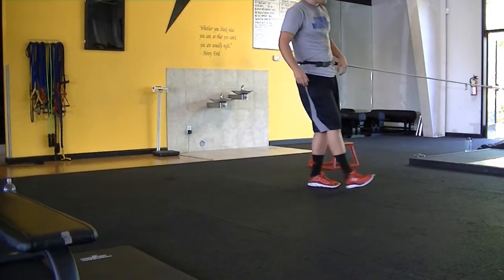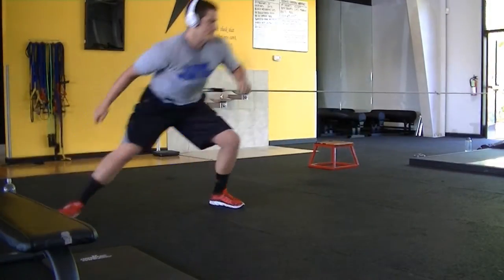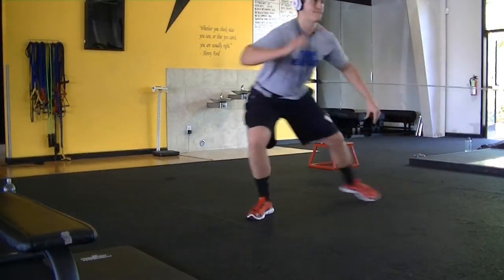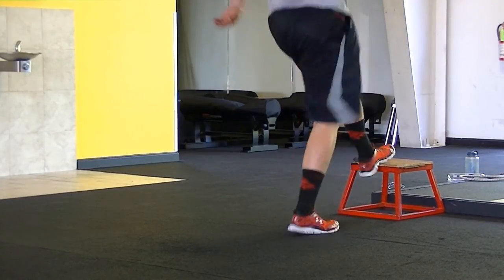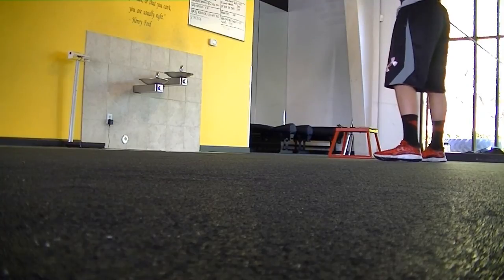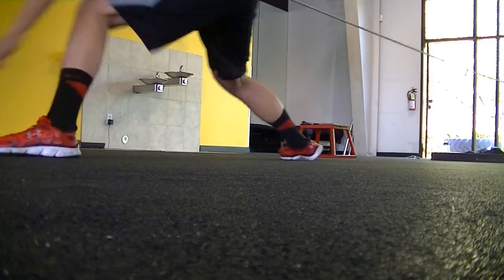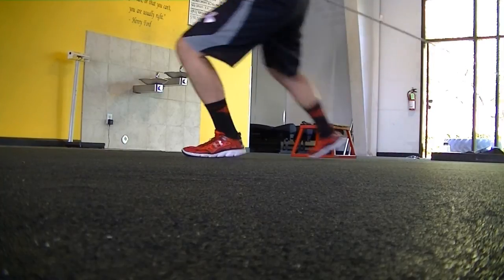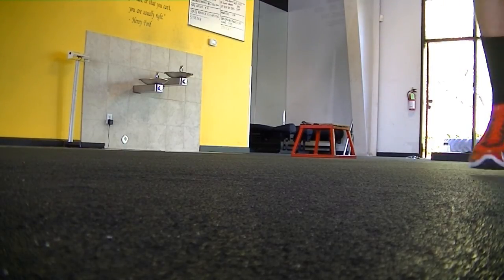New Bungee Workout! Great for Athletes!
This is one hell of a workout! one of the more fun forms of conditioning I have thought of! Whats your fav?

Channel Link!